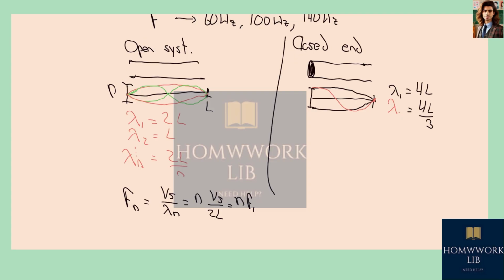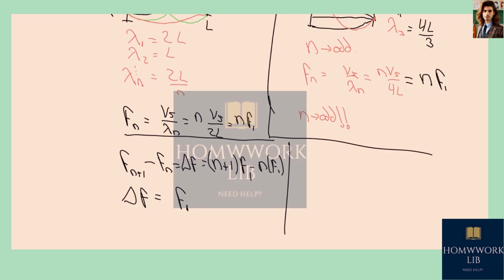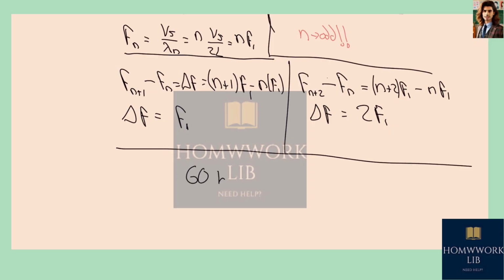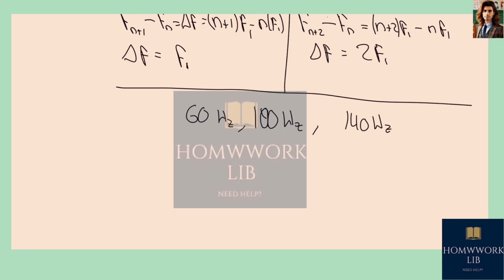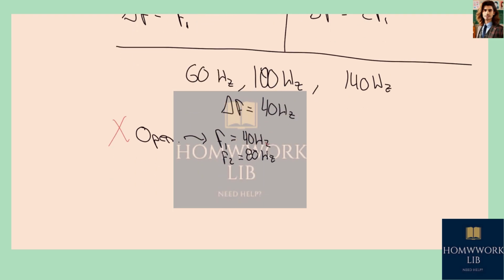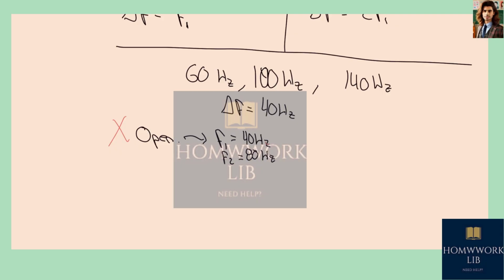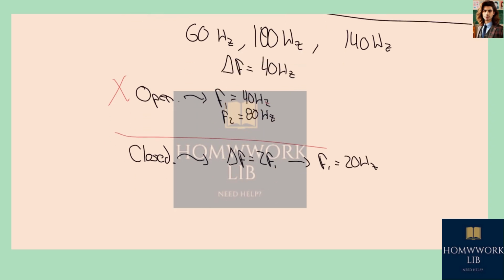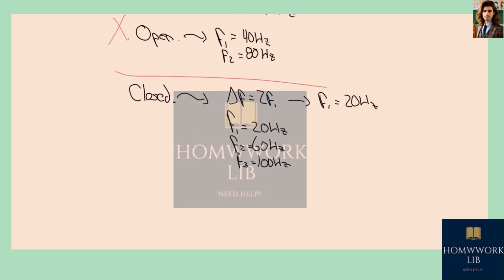[Physics] A pipe undergoes consecutive resonant frequencies at , and . Is the pipe open or cl